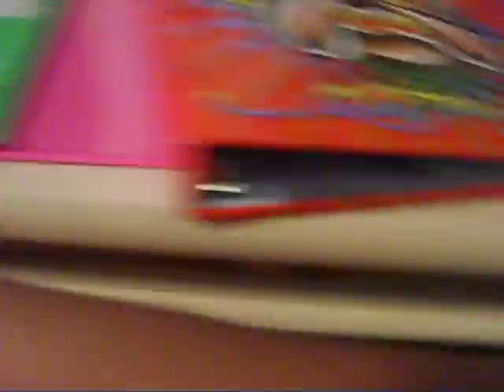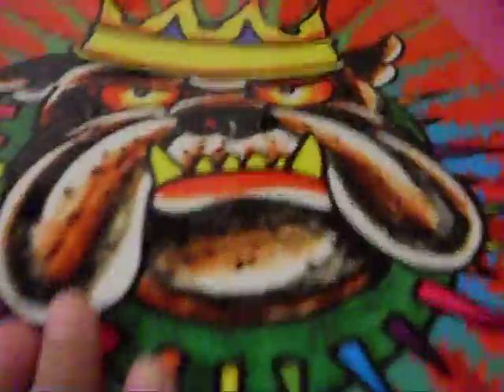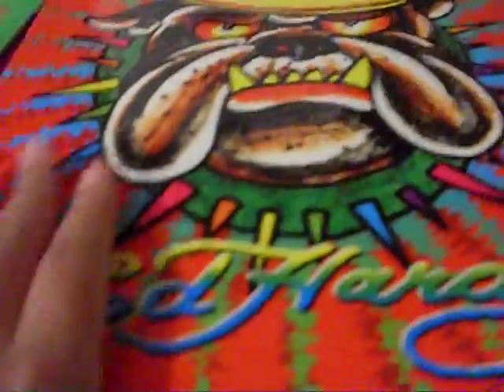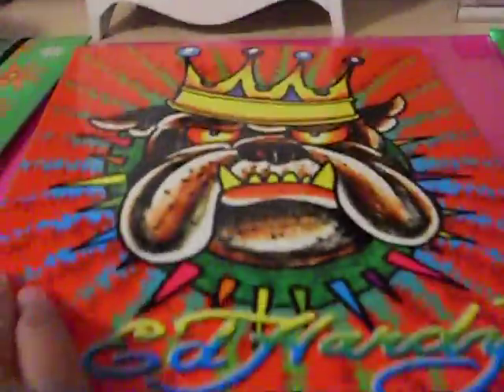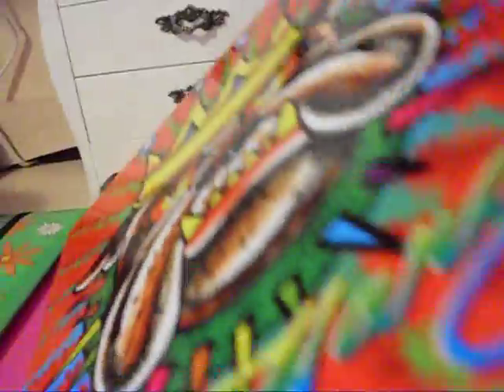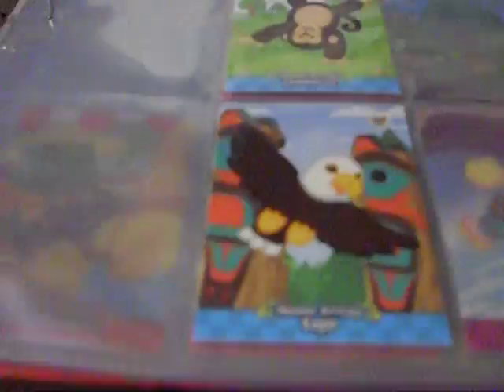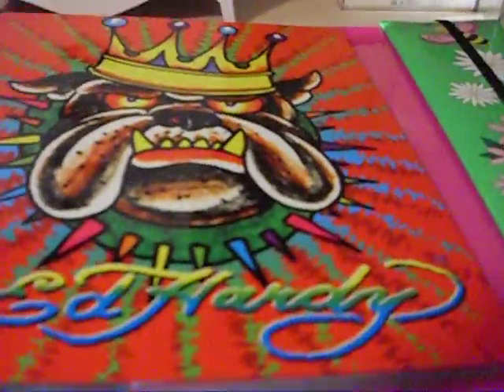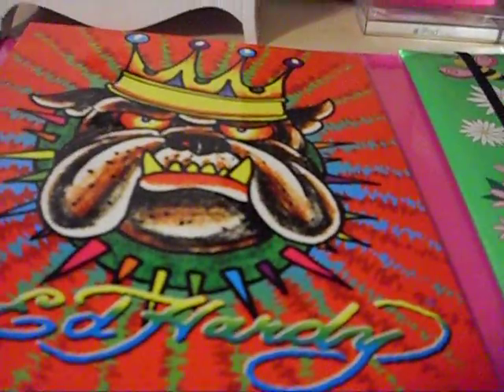the stuff i got yesterday